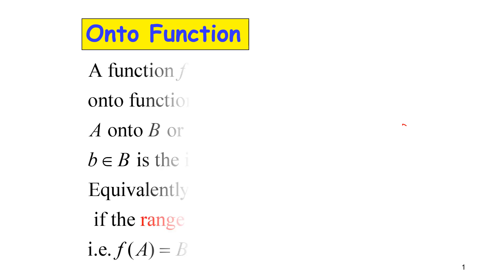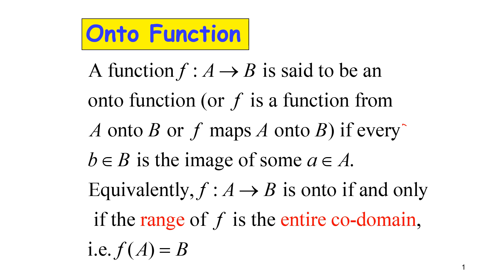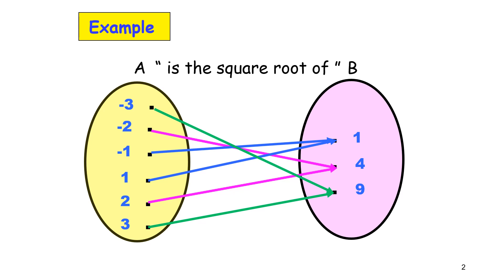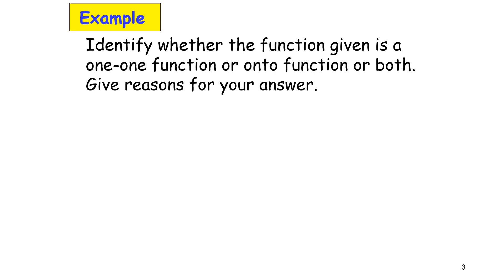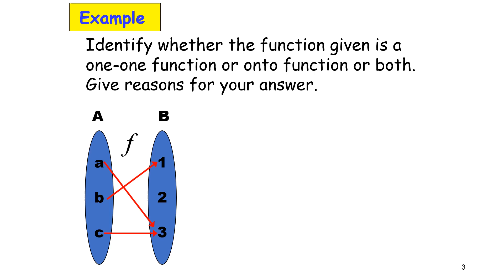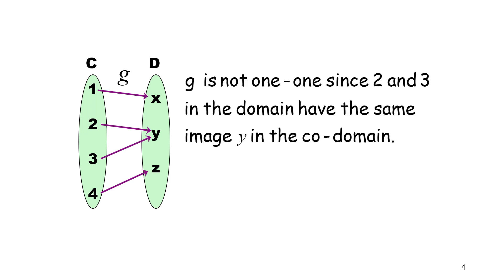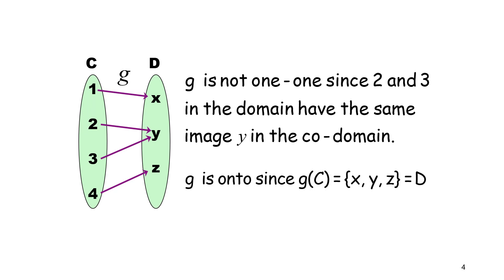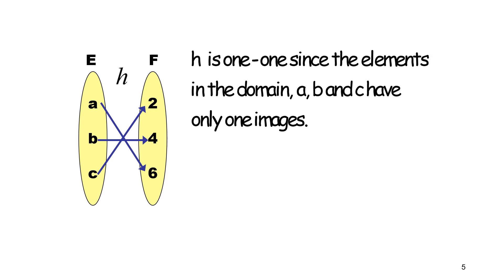Chapter 5 I 5.1 Functions (3/11)